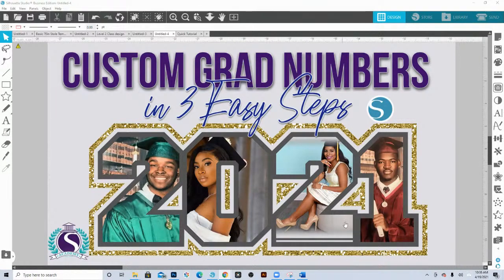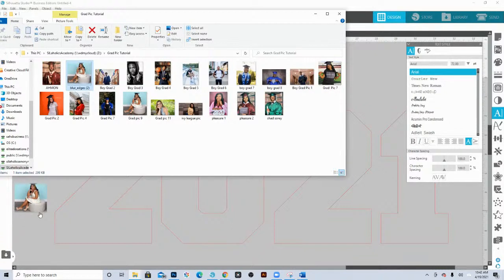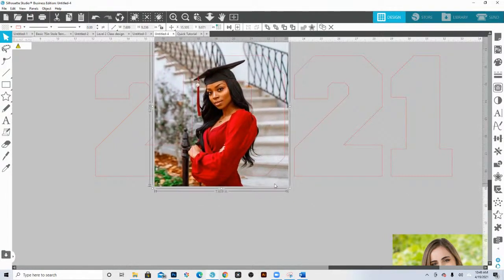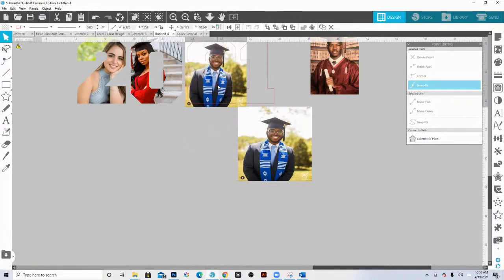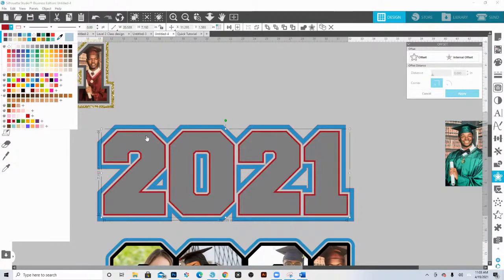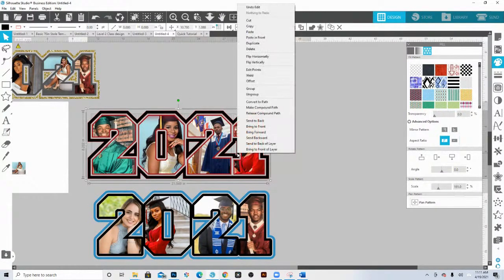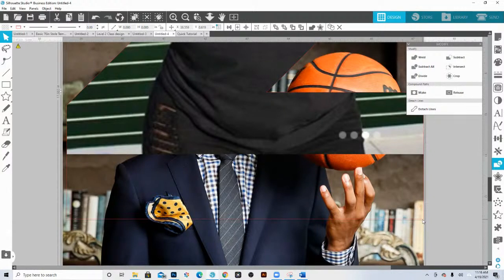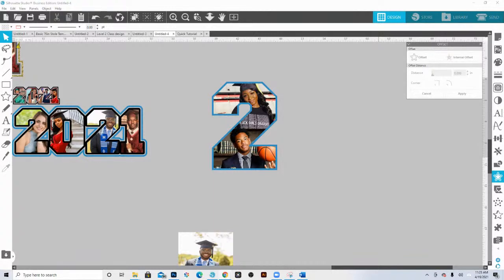How to Put Grad Pictures in Numbers in Silhouette Studio ((TIMESTAMPED))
How to Crop  Grad Pictures in Numbers in Silhouette Studio 3 EASY WAYS

0:00-4:59 - Welcome and Intro
5:00 - Tutorial Intro Starts
8:15 - Typing out Text & Choosing Fonts (Good and Bad Fonts)
10:28 - How to Bring Pictures into Sil Studio (Merge and Drop Drop)
12:25 - 1st Method (Drag and Drop Directly into the Text)
13:30 - How to Adjust the Image in the Number/Text (Scale and Pan)
15:39 - Mirror Pattern
18:00 - 2nd Method (Size and Crop)
24:15 - Stretching vs Sizing Proportionately
26:37 - Adding an Offset
28:35 - Creating a Outline / Double Offset
33:48 - 3rd Method (Properties Dropper)
37:57 - Business Edition info
41:33 - Q&A -Can you Crop Several Pics to One Number/Letter?
50:14 - The Many Ways You Can Use the Design
53:57 - Info on Cricut DS to Sil Studio Crossover Class
55:10 - Info on Essentials to Silhouette Studio Video Guide
56:15 - Info on INK and Paper on Shop.silaholicsanonymous.com